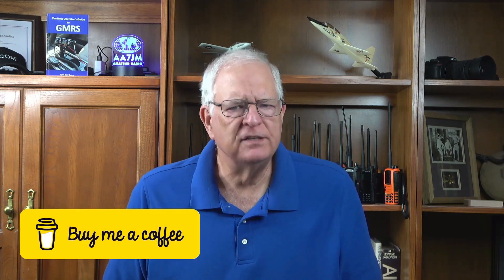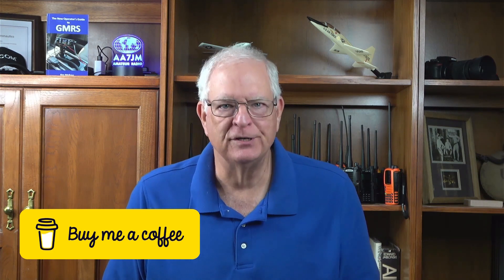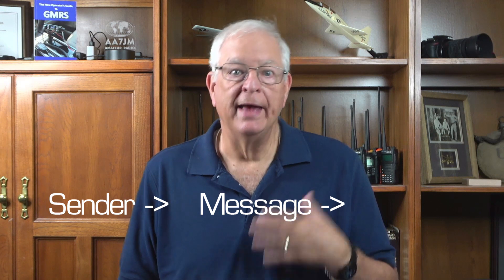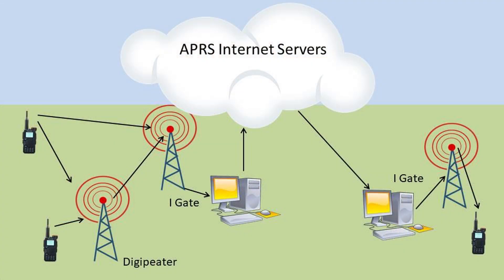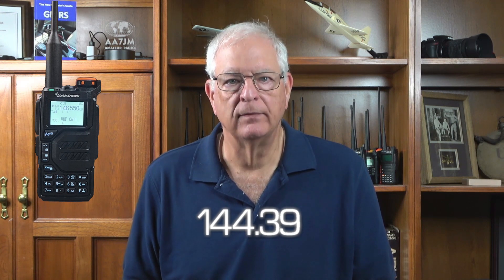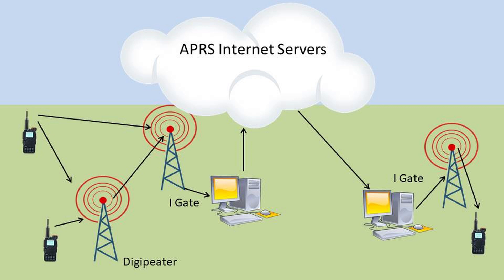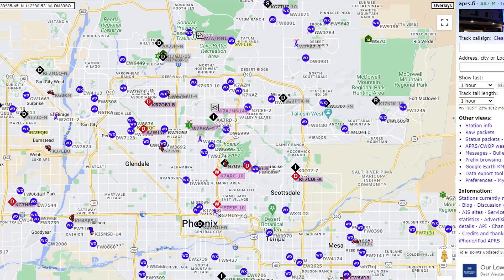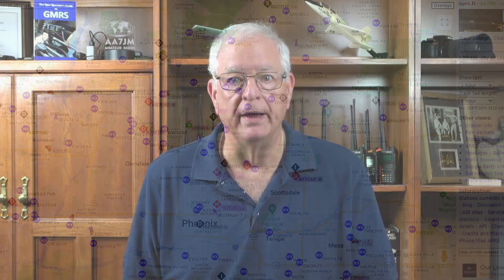Easy APRS Part One - Overview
This video is part one in a two part series showing you how to add APRS capabilities to your communications toolkit for very little cash. This video gives an overview of APRS and some examples of what you can do using it - all for under $20, assuming you already have a ham FM HT and a smartphone.

Tidradio H8

APRS Cable

Chapters
00:00 Intro
00:23 Opening
01:42 APRS Overview
03:52 How APRS works
06:38 Setting a Path
08:32 Types of Messages
11:11 Closing